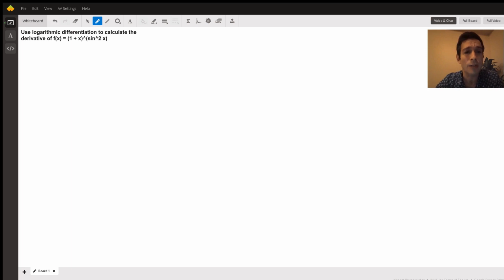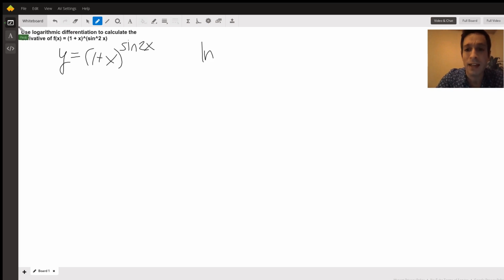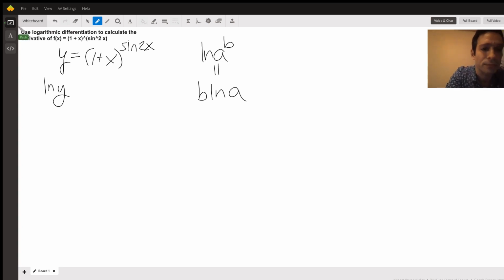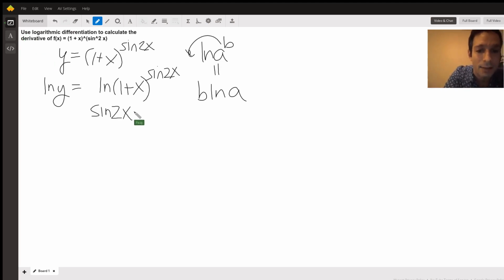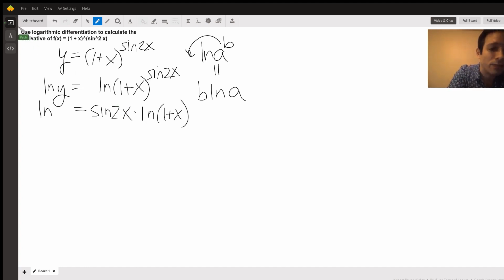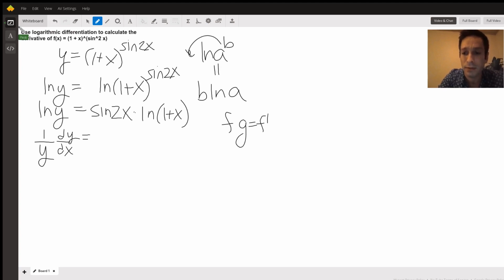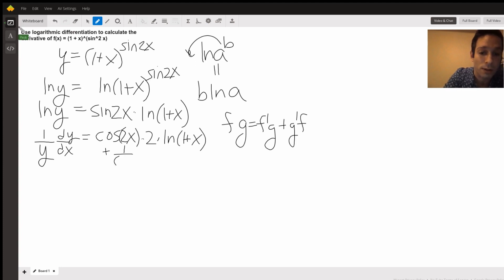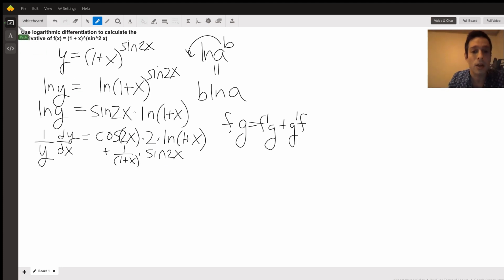Log Differentiation!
Question: Use logarithmic differentiation to calculate the derivative of f(x) = (1 + x)^(sin^2 x)

Answered By:

Pauly G.
Pauly G Math & Physics Tutor Extraordinaire